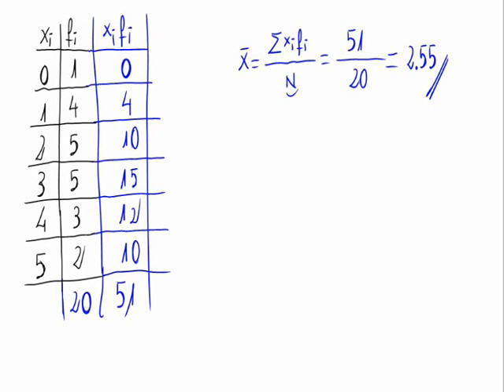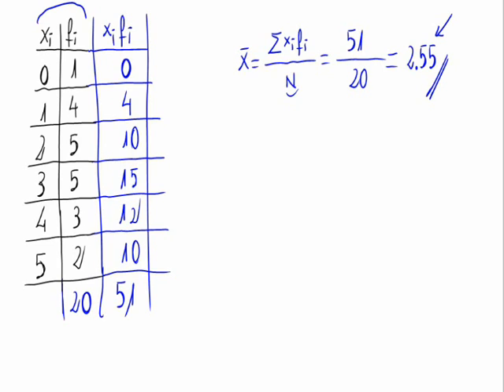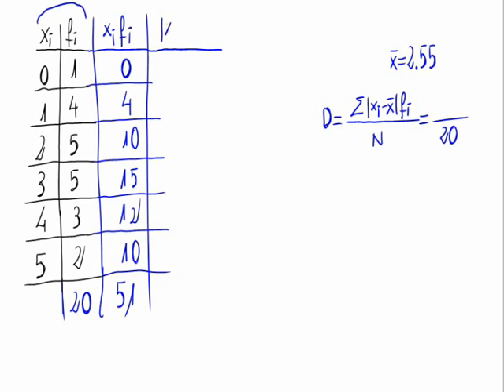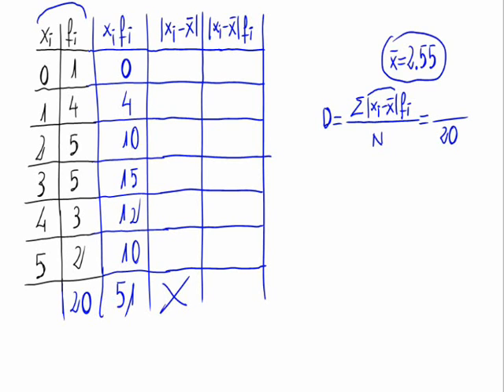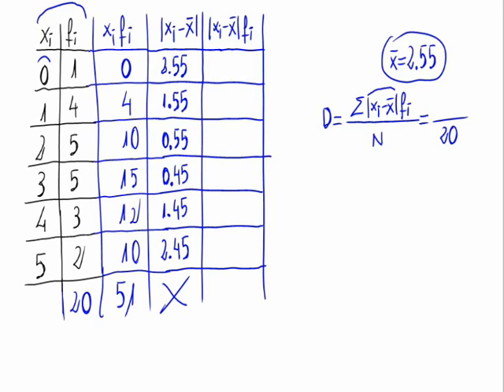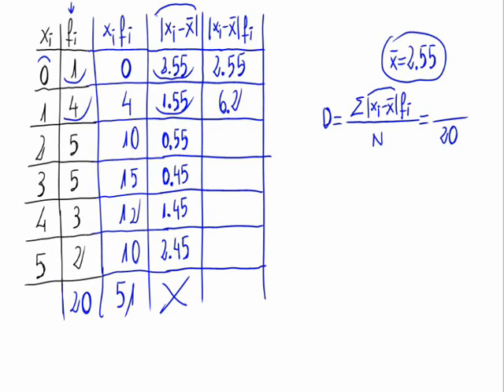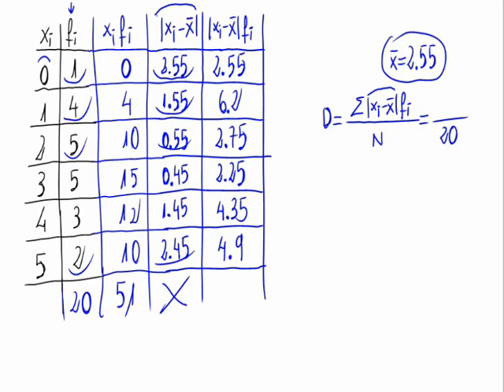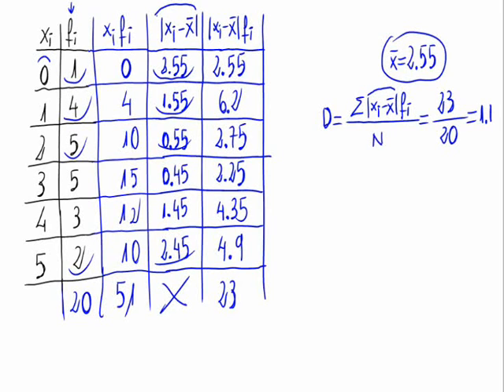Absolute desviation - Statistics Distribution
In this video we calculate the absolute desviation of a Statistics Distribution.